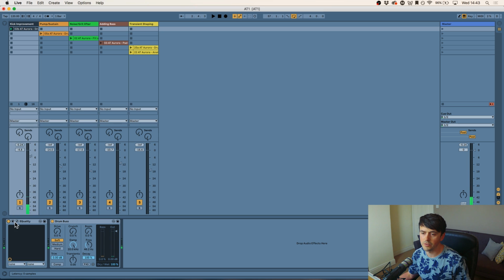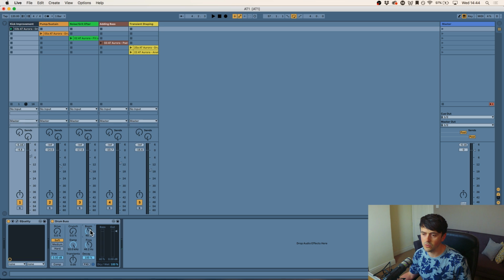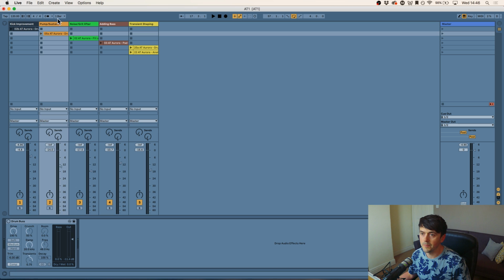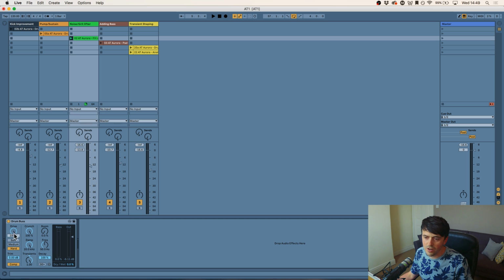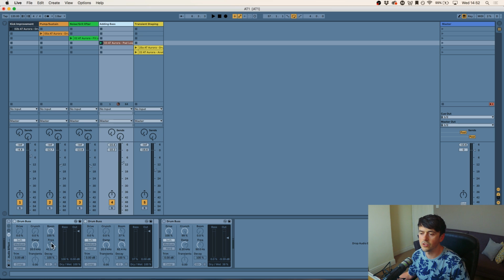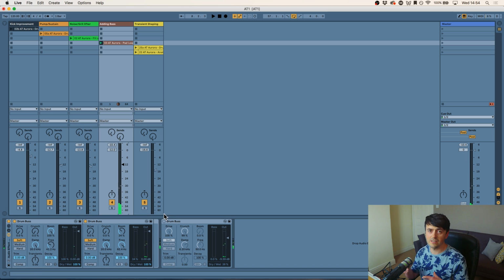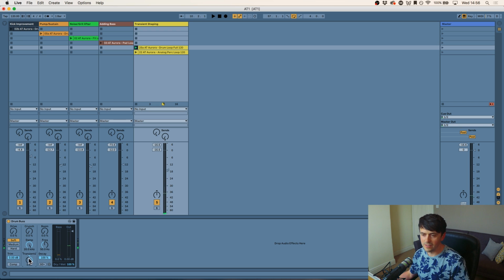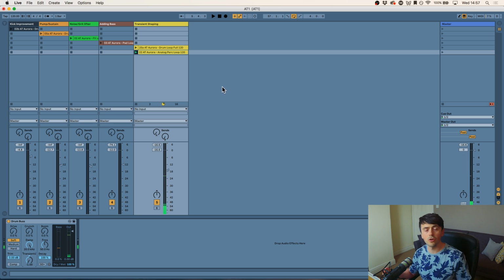5 Creative Ways To Use Ableton's Drum Buss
In this tutorial, I am going to show you 5 creative ways to use Ableton’s Drum Buss. I absolutely love this plugin, it's great for making pounding distorted techno kicks, it's ace on drum busses and it can work on any sound to make it have more grit and power. The transient shaper, crunch and boom features are brilliant. If you haven’t played around with this yet I highly recommend that you watch these examples and then start applying it to your music!

You are going to learn how to:
● Get to grips with using Drum Buss.
● Use it on Kicks.
● Add pump and sustain.
● Lift up grit and noise within a loop or recording.
● Add missing sub bass tones.
● Use it as a transient shaper.